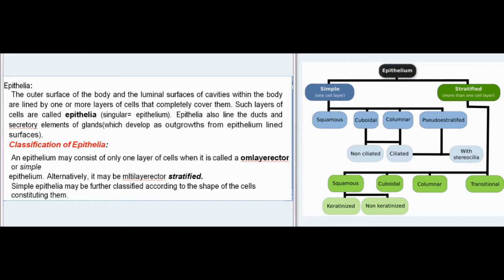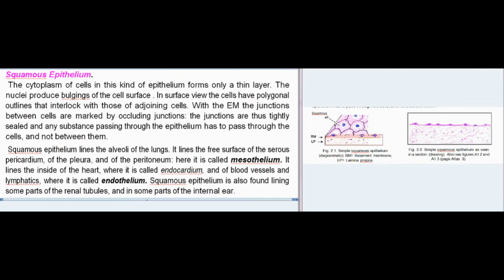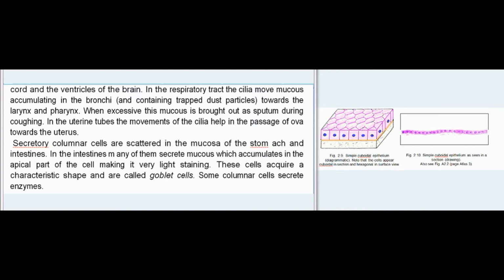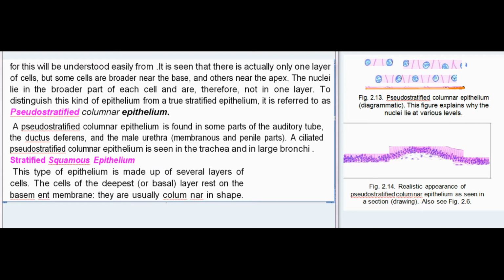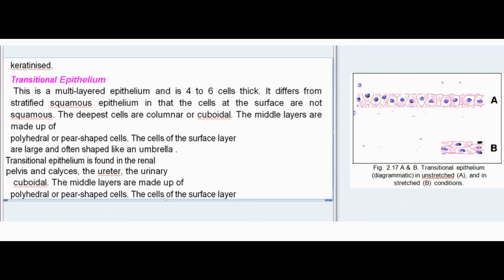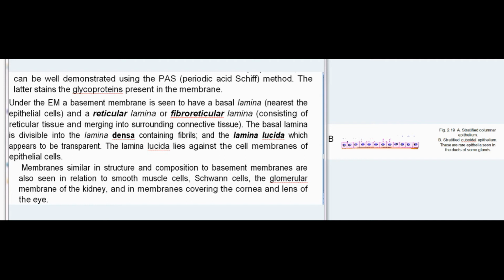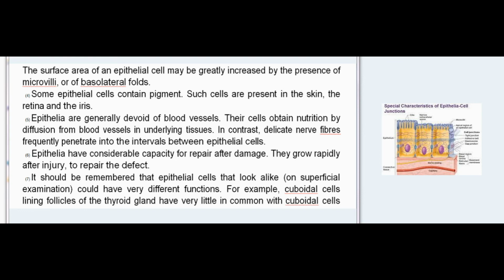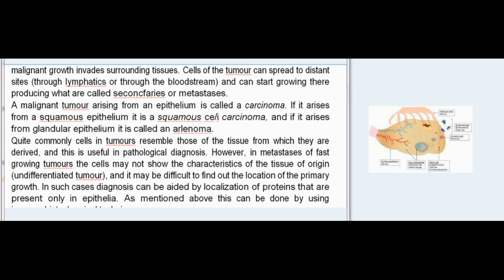:Essentials Of Medical Histology : Epithelia:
Epithelia:
The outer surface of the body and the luminal surfaces of cavities within the body are lined by one or more layers of cells that completely cover them. Such layers of cells are called epithelia (singular= epithelium). Epithelia also line the ducts and secretory elements of glands(which develop as outgrowths from epithelium lined surfaces).
Classification of Epithelia:
An epithelium may consist of only one layer of cells when it is called a omlayerector or simple
epithelium. Alternatively, it may be mltilayerector stratified.
Simple epithelia may be further classified according to the shape of the cells constituting them.
(1) In some epithelia the cells are flattened, their height being very little as compared to their width. Such an epithelium is called a squamous epithelium .
(2) When the height and width of the cells of the epithelium are more or less equal (i.e., they look like squares in section) it is described as a cuboidal epithelium .
(3) When the height of the cells of the epithelium is distinctly greater than their width, it is described as a columnar epithelium .
Multilayered epithelia are of two main types. In the most common type the deeper layers are columnar, but in proceeding towards the surface of the epithelium the cells become increasingly flattened (or squamous). Such an epithelium is described as stratified squamous . It may be noted that all cells in this kind of epithelium are not squamous. In the other type of multilayered epithelium all layers are made up of cuboidal, polygonal or rounded cells. The cells towards the surface of the epithelium are not flattened. This type of epithelium is called transitional epithelium (being transitional between unilayered epithelia and stratified squamous epithelium) . As transitional epithelium is confined to the urinary tract it is also called orotheliom. A third, rather rare type of multilayered epithelium is made up of two or more layers of cuboidal or colum nar cells (strafifiecf cuboidal, or stratified columnar epithelium) . Lastly, in some situations a columnar epithelium which is really single layered may give the appearance of a stratified epithelium: such an epithelium is referred to as pseudostratified columnar epithelium.
The various types of epithelia named above are considered further below. All epithelia rest on a very thin basement membrane.
Squamous Epithelium.
The cytoplasm of cells in this kind of epithelium forms only a thin layer. The nuclei produce bulgings of the cell surface . In surface view the cells have polygonal outlines that interlock with those of adjoining cells. With the EM the junctions between cells are marked by occluding junctions: the junctions are thus tightly sealed and any substance passing through the epithelium has to pass through the cells, and not between them.
Squamous epithelium lines the alveoli of the lungs. It lines the free surface of the serous pericardium, of the pleura, and of the peritoneum: here it is called mesothelium. It lines the inside of the heart, where it is called endocardium, and of blood vessels and lymphatics, where it is called endothelium. Squamous epithelium is also found lining some parts of the renal tubules, and in some parts of the internal ear.
Columnar Epithelium.
\/\/e have seen that in vertical section the cells of this epithelium are rectangular. On surface view (or in transverse section) the cells are polygonal. In keeping with the elongated shape of the cells, the nuclei are also frequently elongated .
Colum nar epithelium can be further classified according to the nature of the free surfaces of the cells as follows.
(a) In some situations the cell surface has no particular specialization: this is simple columnar
epithelium.
(a) In some situations the cell surface bears cilia. This is ciliated columnar epithelium .
(b) In other situations the surface is covered with m icrovilli. Although the microvilli are visible only with the EM, with the light microscope the region of the microvilli is seen as a sfr/afecf border (when the microvilli are arranged regularly) or as a brush border(when the microvilli are irregularly placed) .
Some colum nar cells have a secretory function. The apical parts of their cytoplasm contain secretory vacuoles.
Simple colum nar epithelium (without cilia or microvilli) is present over the mucous membrane of the stomach and the large intestine.
Colum nar epithelium with a striated border is seen most typically in the small intestine, and with a brush border in the gall bladder.